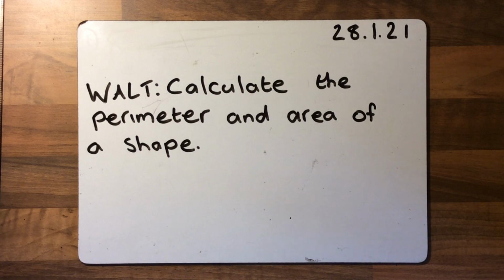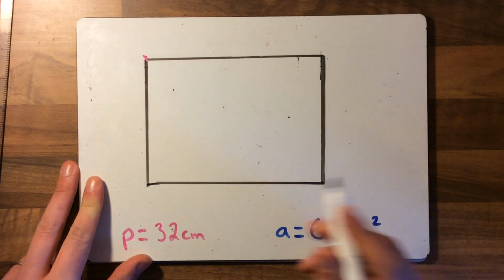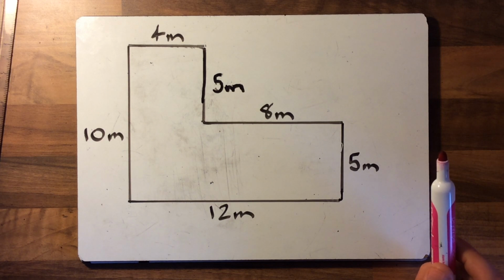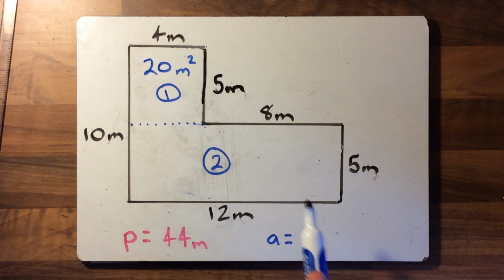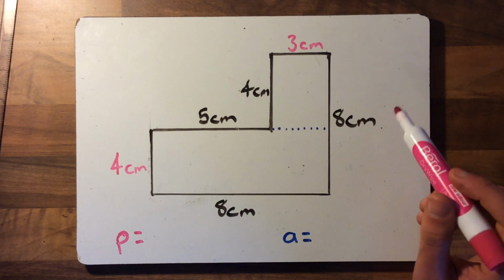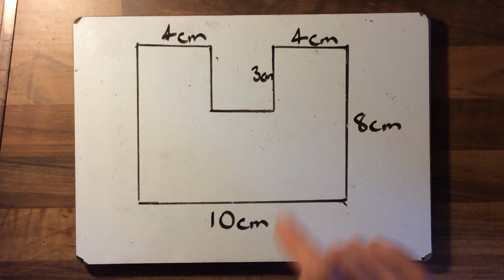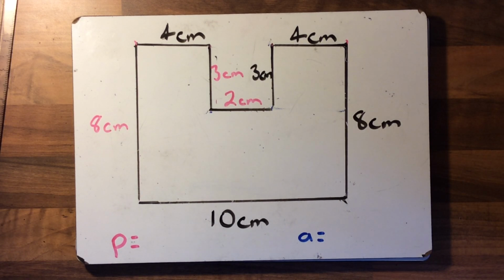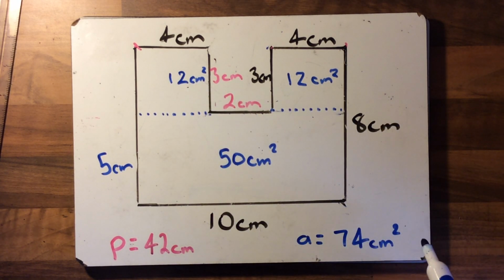28.1.21 Calculate the perimeter and area of a shape